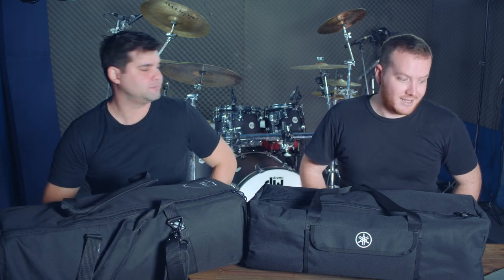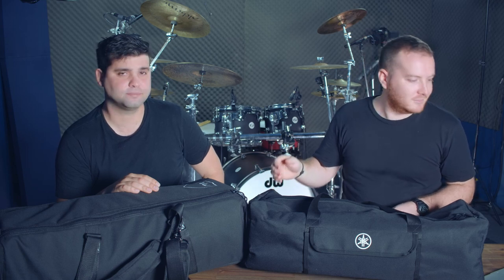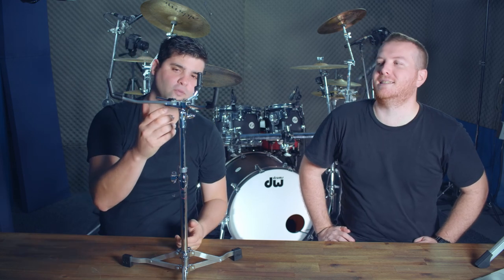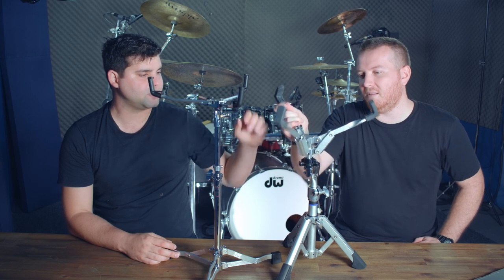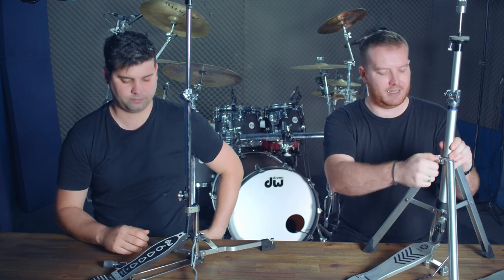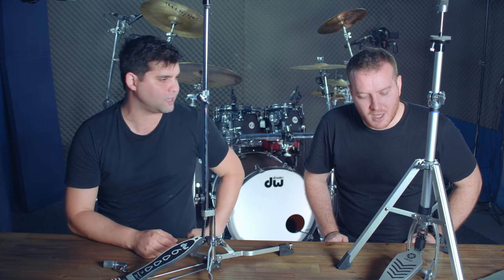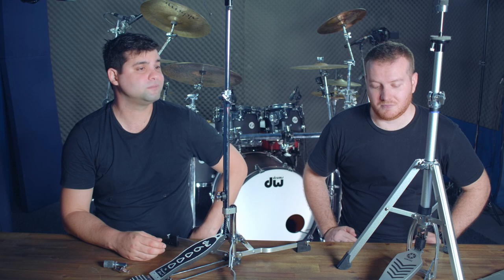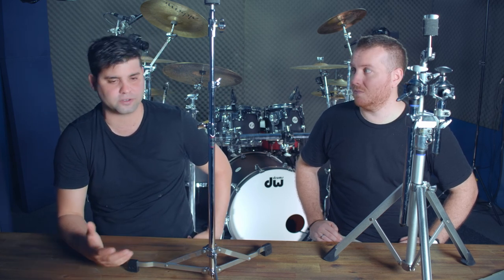Yamaha Crosstown Hardware vs DW 6000 Ultralight Hardware (HAPPY FRIDAY VLOG)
In todays Happy Friday Vlog here at JBDrumTalk we are looking at a comparison of the Yamaha HW3 Crosstown Ultralight Hardware pack verse the DW 6000 Ultralight Hardware pack.  If there are any questions or suggestions on what you'd like to see next in the jbdrumtalk happy Friday Vlogs please leave a comment below and we'll be sure to take your suggestion on board for future videos.

Enjoy and see you guys soon.

Jono and Molzo - JBDrumTalk